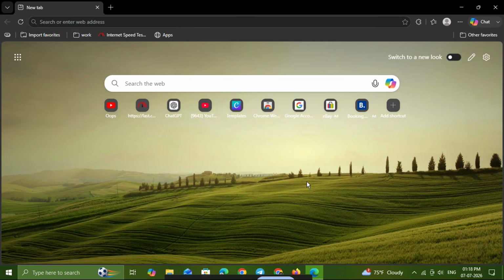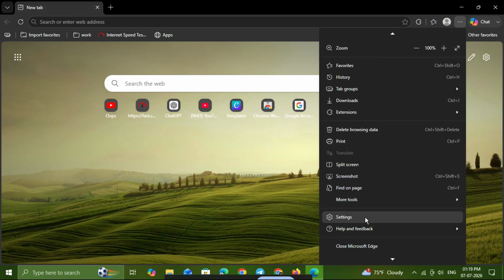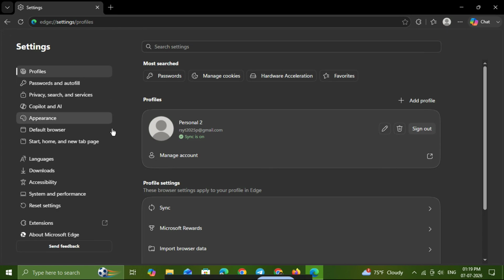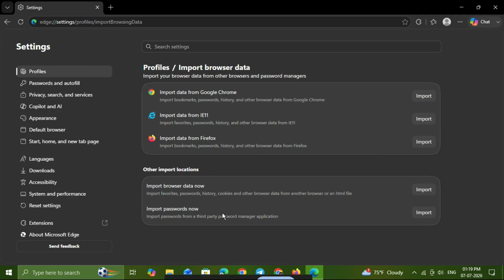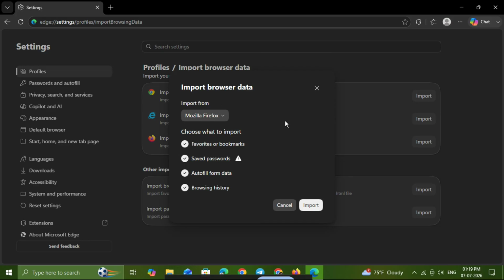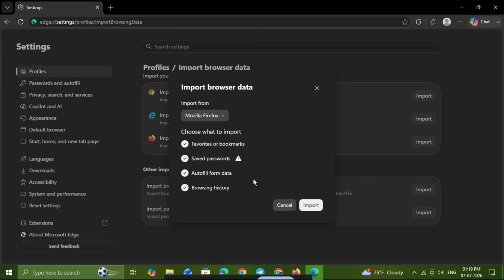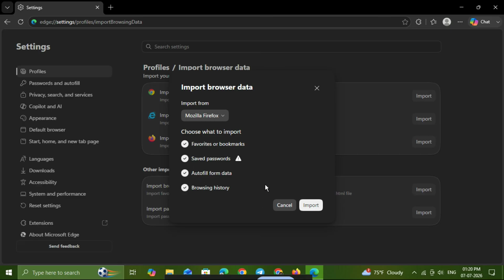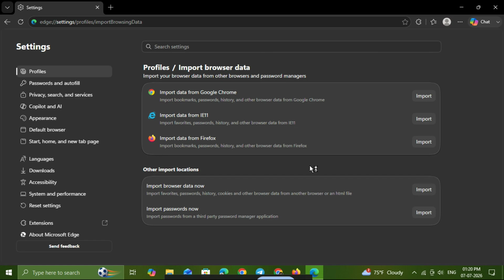How To Transfer Mozilla Firefox Data To Microsoft Edge (Easy Guide)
Learn how to transfer Mozilla Firefox data to Microsoft Edge in just a few easy steps. Import bookmarks, passwords, browsing history, and more so you can switch browsers without losing anything.

🕚Timestamps:
0:00 Introduction
0:17 Close Both Browsers And Open Microsoft Edge
0:34 Open The Import Tool In Edge
0:58 Select Firefox Data To Transfer
1:31 Import And Finish The Process
1:48 Outro

✍️What You'll Learn In This Video:
• How To Open Microsoft Edge Before Importing Firefox Data
• How To Find The Import Browser Data Tool In Edge
• How To Select Firefox Bookmarks, Passwords, And History
• How To Import Mozilla Firefox Data Into Microsoft Edge
• How To Complete The Transfer And Finish Setup

💡Pro Tips:
• Close both browsers first to avoid import errors.
• Choose only the data types you actually want to bring over.
• Make sure you are signed into the correct Microsoft account if you want Edge sync enabled.
• If passwords do not appear, check Firefox’s saved login settings before importing.
• Restart Edge after importing if anything does not show up right away.